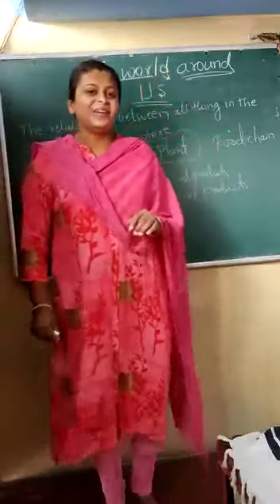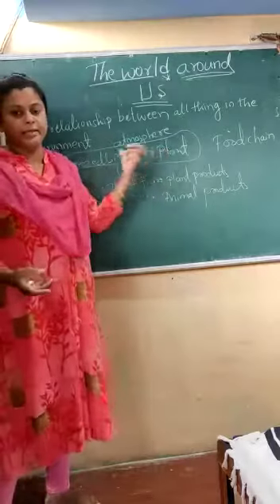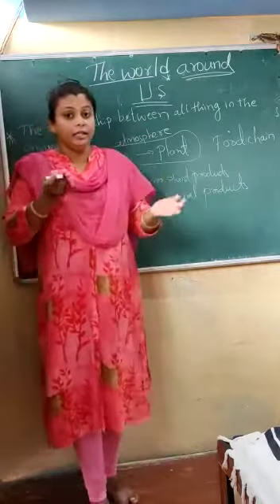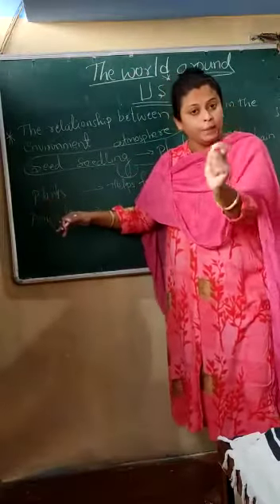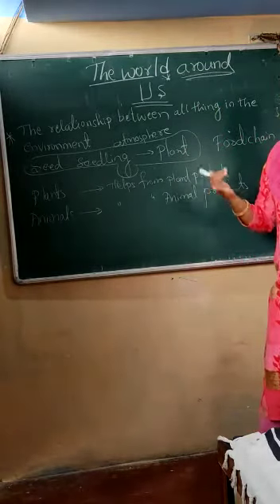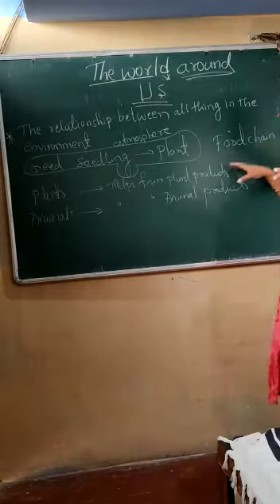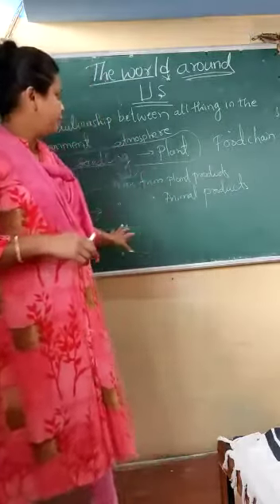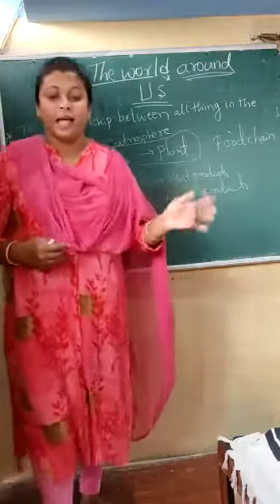Class-4-Evs-The World Around Us